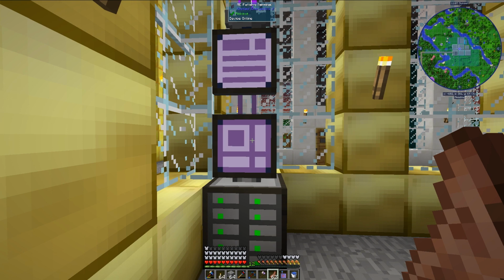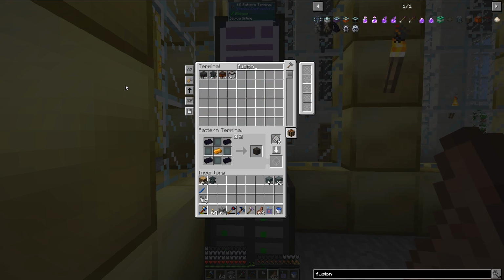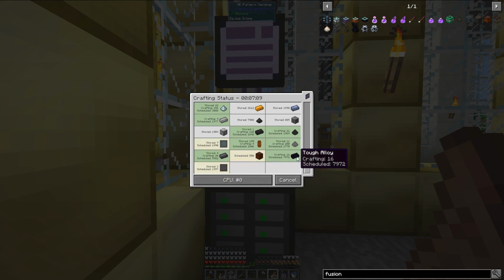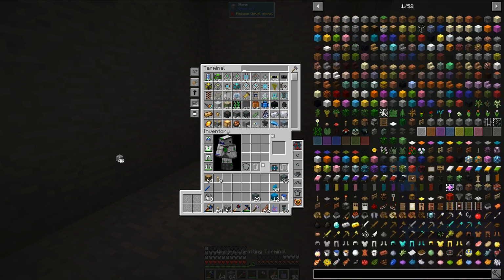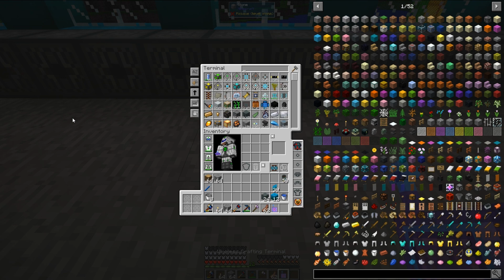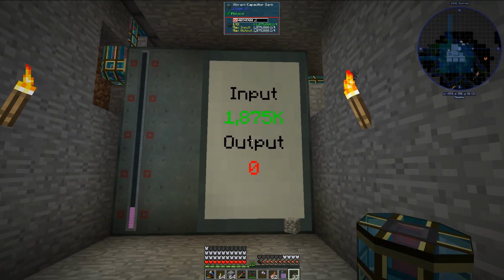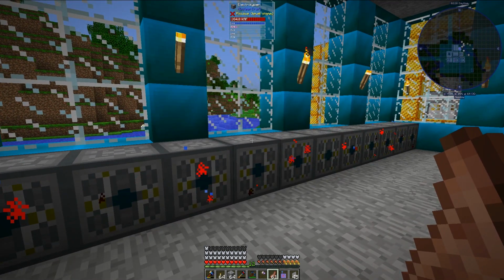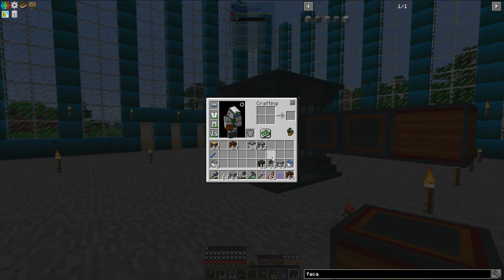Automate Everything Ep. 53: NuclearCraft Fusion Reactor Build Pt. 1!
In this episode of Automate Everything, I begin building my first fusion reactor using the mod NuclearCraft!

This series is played with the FTB Revelations 2.0.0 modpack for version 1.12.2 of Minecraft. The mod NuclearCraft has also been added. Config files are retained in their default state except for the chunk loading limit, which has been increased from 100 to 1000. This series is played on a server that will be running 24 hours a day. Enjoy!